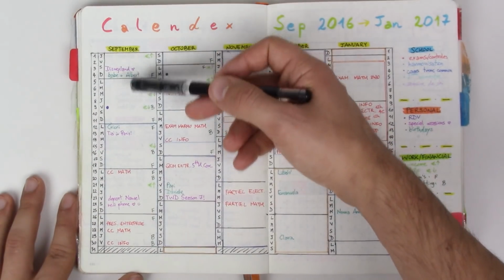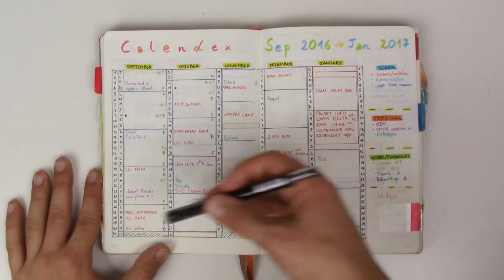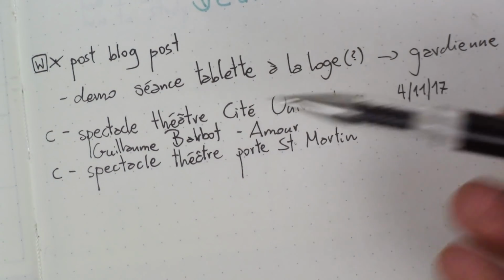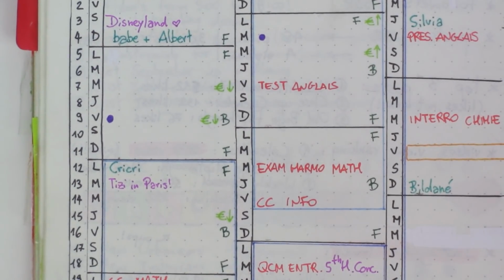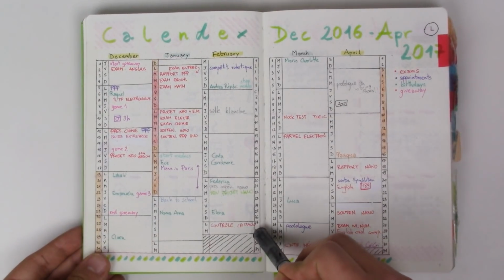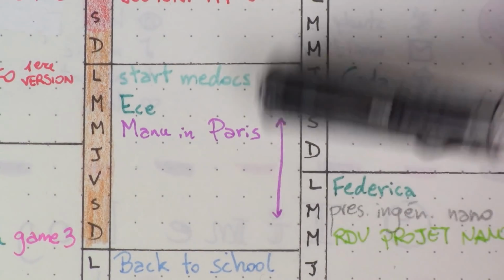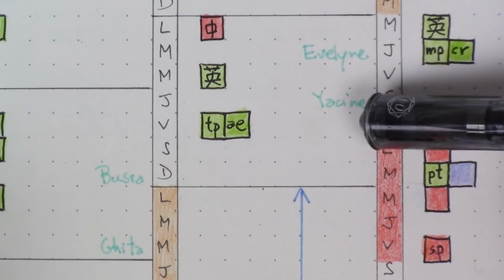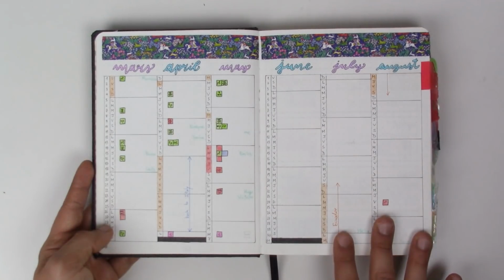How to Calendex | The Boosted Journal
Hello Boosted Fam!
Today I'm showing to you all the Calendex spreads I've used over the past years explain in details how I used it. I hope you find it useful and you'll get a better idea of how to use this page in your own journal.

The Calendex is an idea of Eddy Hope.